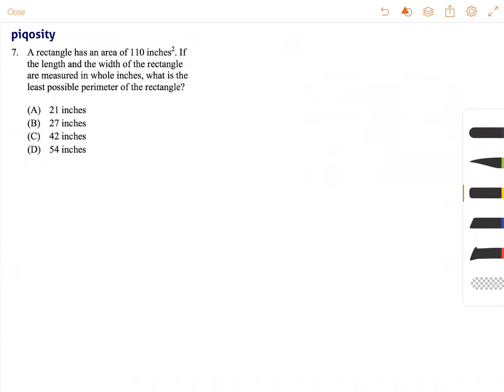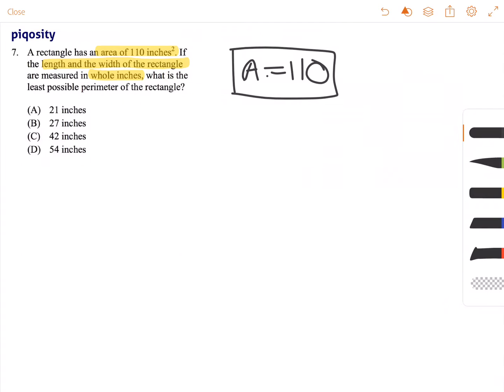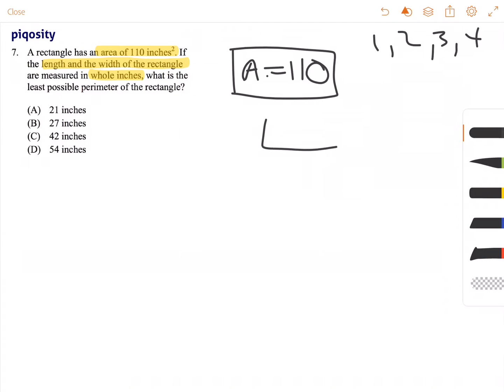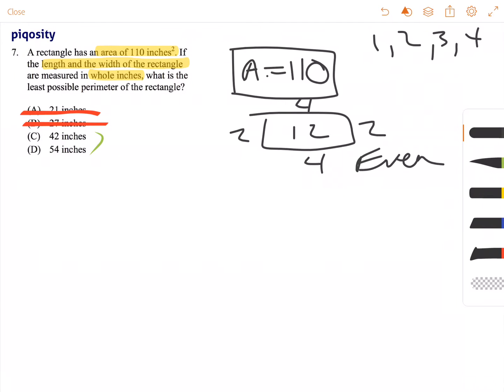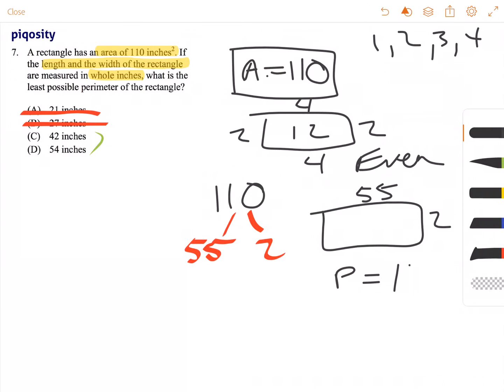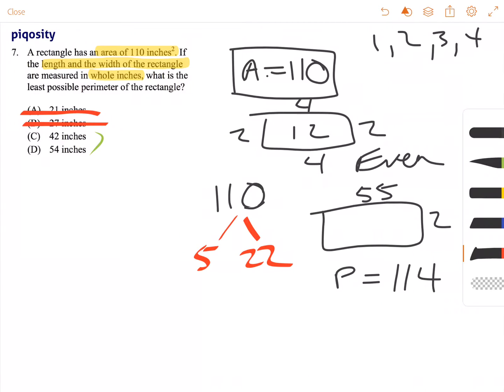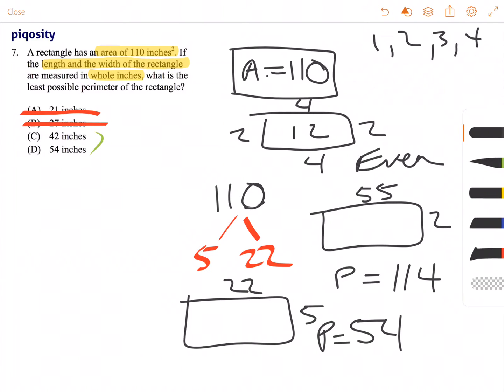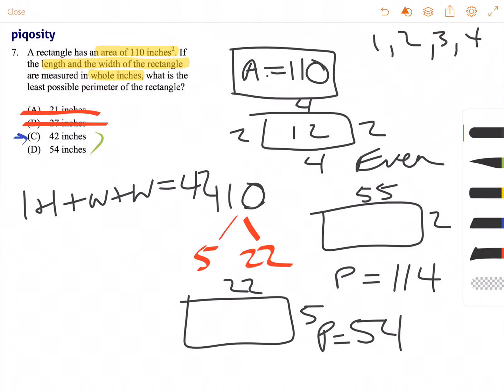Question 7 - ERB ISEE Upper Level 2016 Quantitative Reasoning Answer Explanation